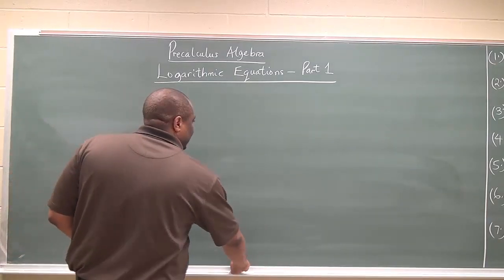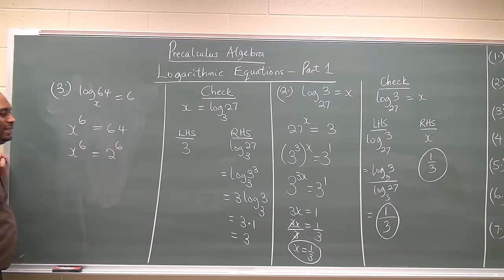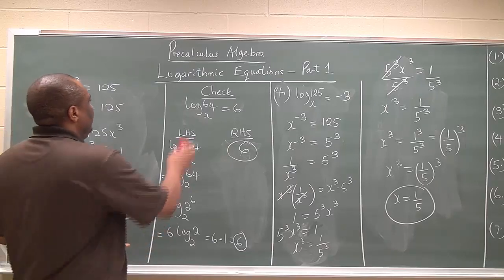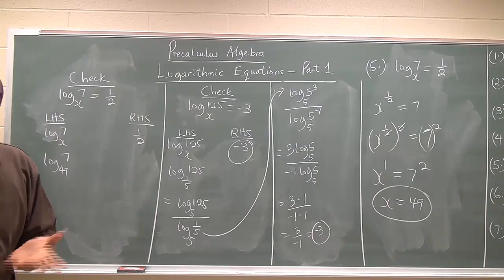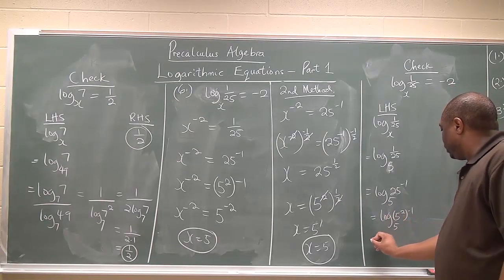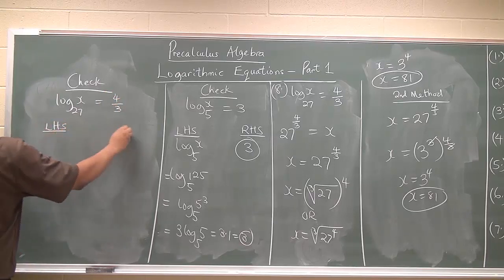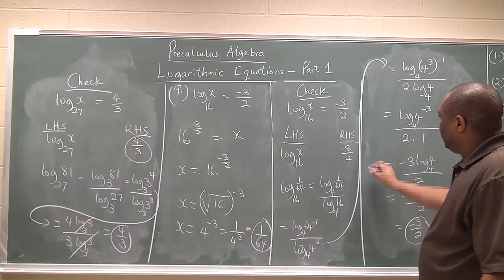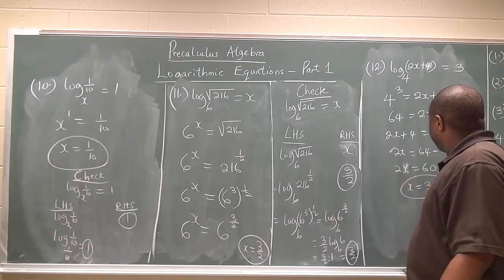Logarithmic Equations - Part 1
The video clearly explains the process of solving, and checking the solution of logarithmic equations. Equations involving logarithms are solved using the "Definition of Logarithms"' and the solutions are checked using the "Laws of Logarithms".